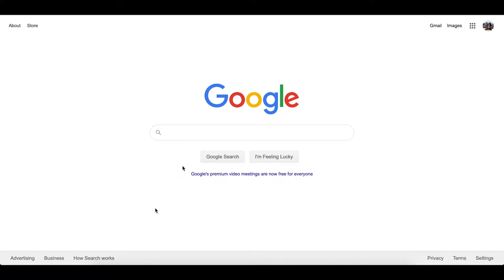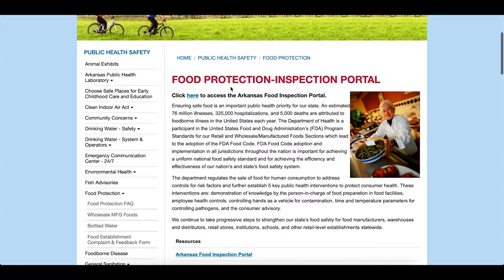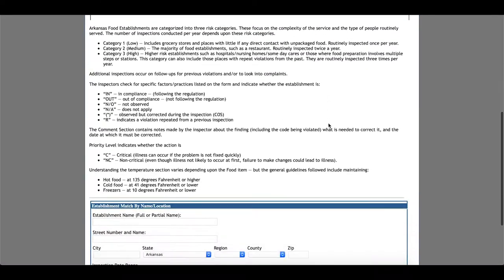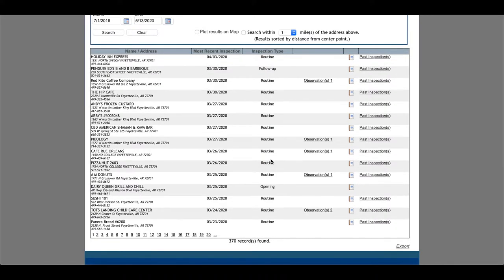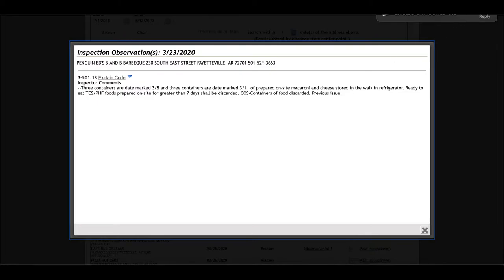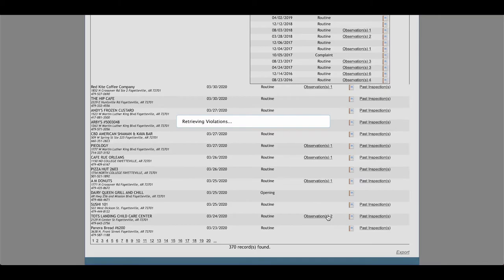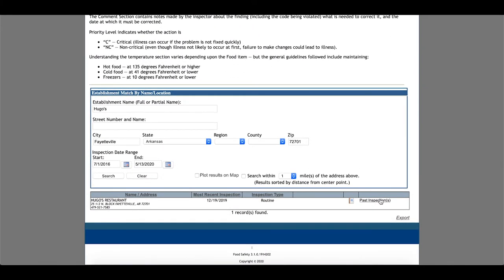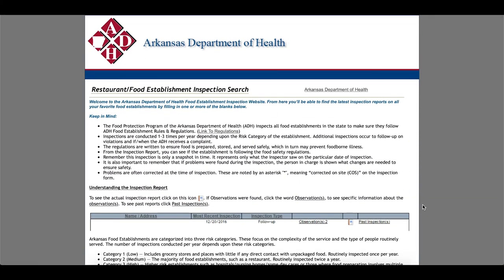Peer Tutorial: Food Inspections in Arkansas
Madison Taylor (JOUR 302, spring 2020) demonstrates how to access food inspection records in Arkansas.

This is a companion video to the textbook, Be Credible: Information Literacy for Journalism, Public Relations, Advertising, and Marketing Students, by Peter Bobkowski and Karna Younger Created at the William Allen White School of Journalism and Mass Communications, University of Kansas,